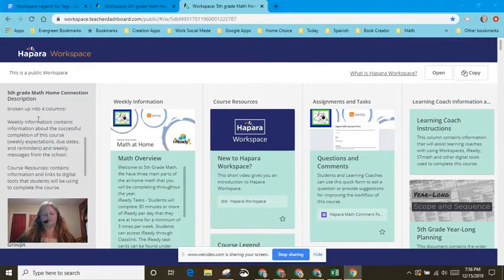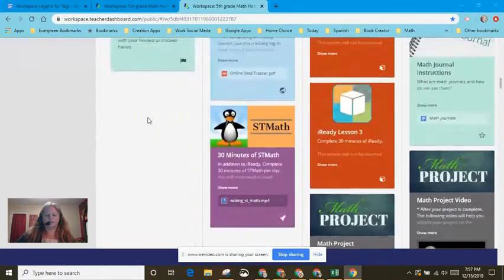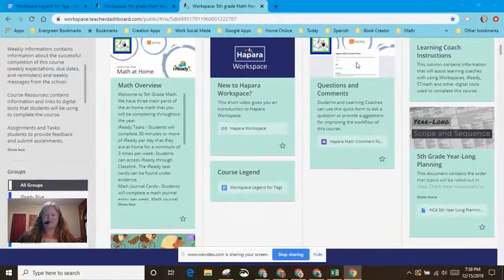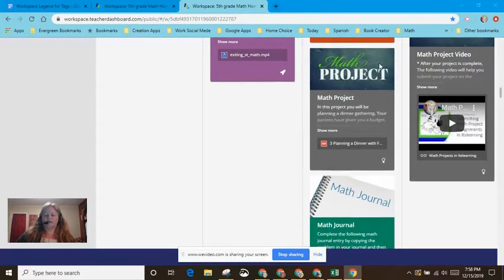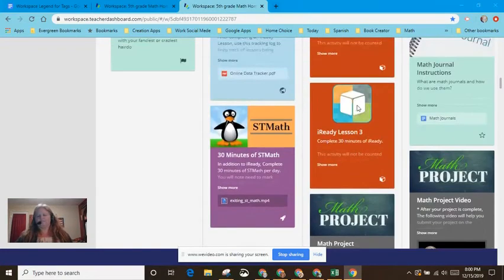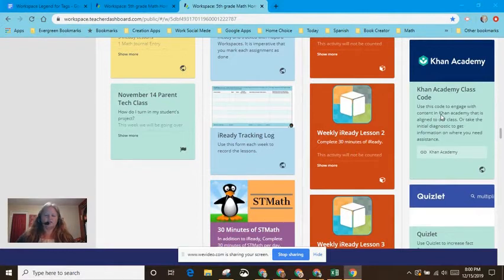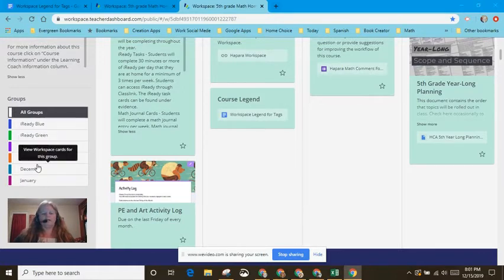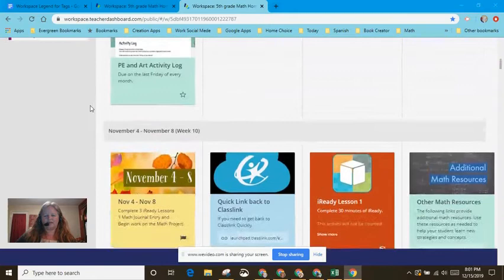Hapara Workspace - Math